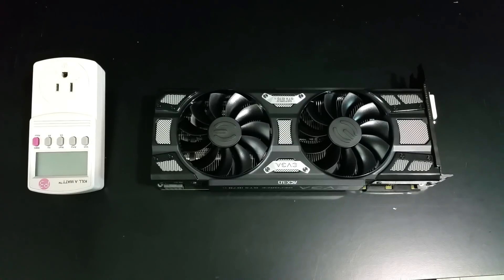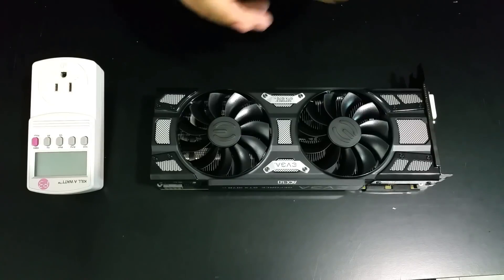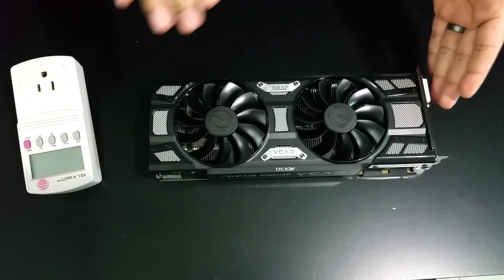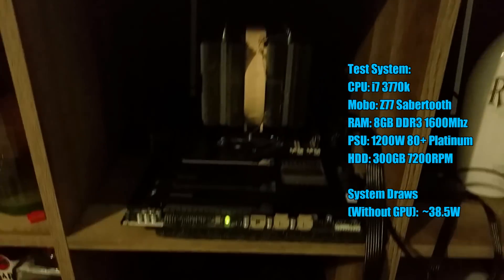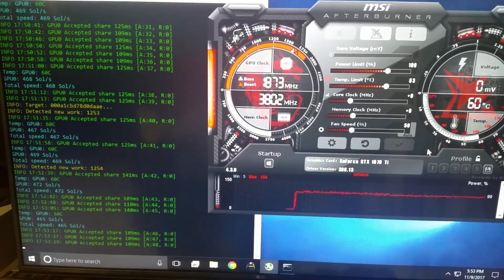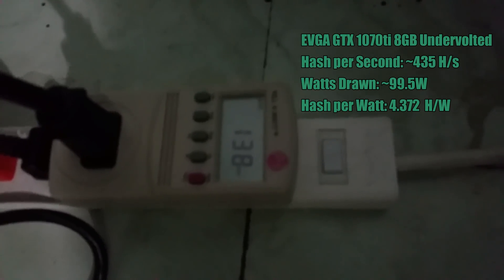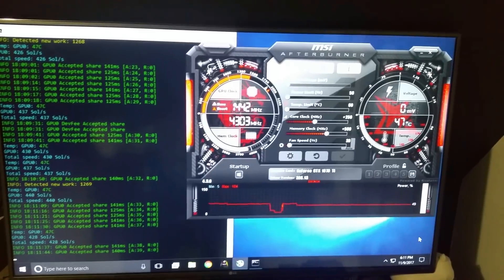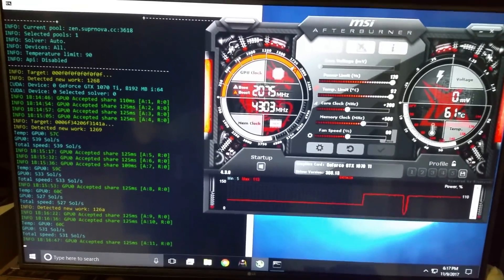GTX1070ti the new (Equihash) mining king?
Is the new GTX 1070ti the best GPU mining card Nvidia has released? Stick around to find out!

Driver version used: WHQL 388.13

System Specs:
i7 3770k
Z77 sabertooth
8GB DDR3 RAM
300GB 7200RPM HDD
1200W 80Plus Plantinum PSU